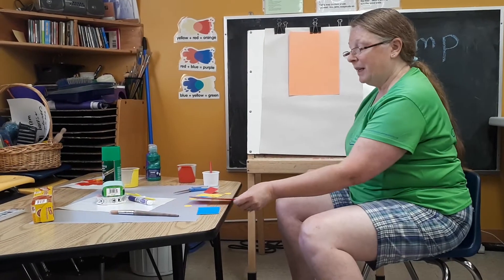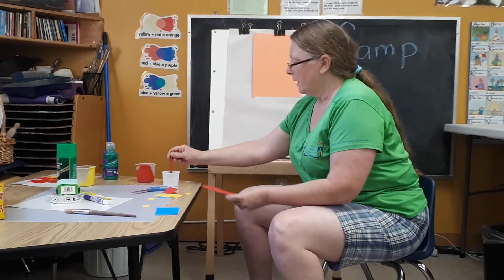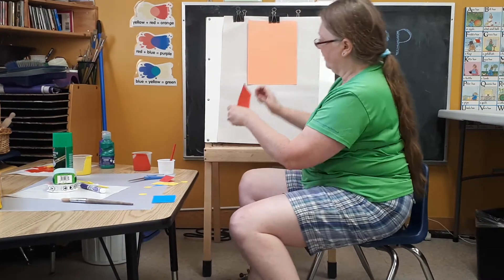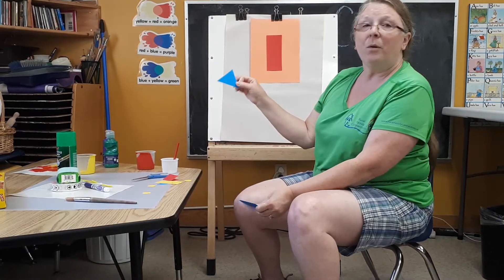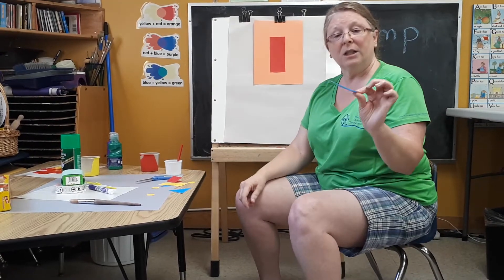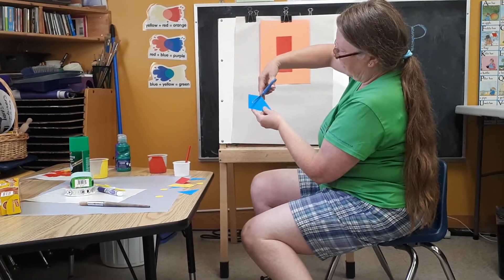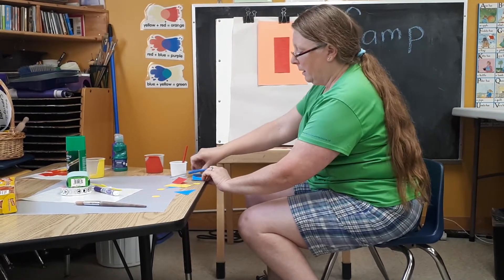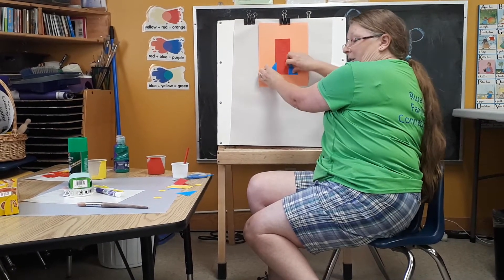RocketShip from Shapes!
Here is what you will need:

construction paper - cut into shapes
glue / glue stick